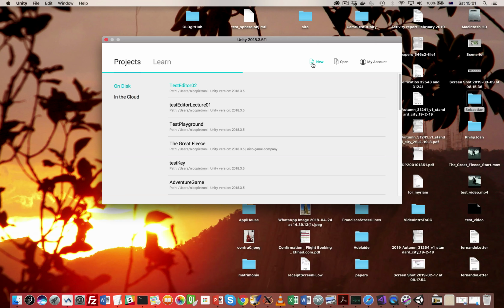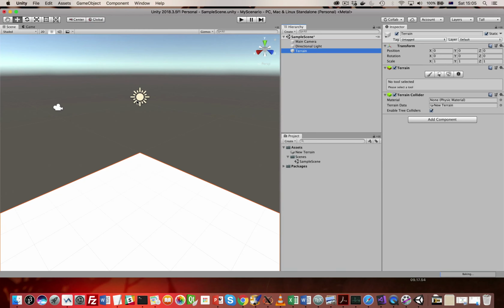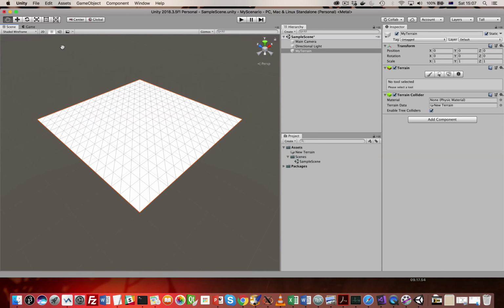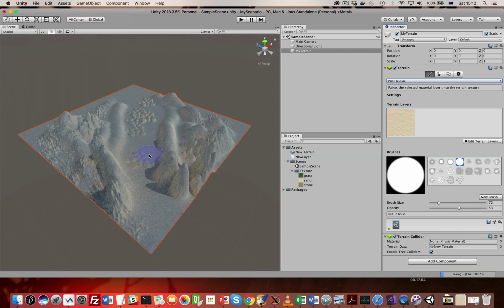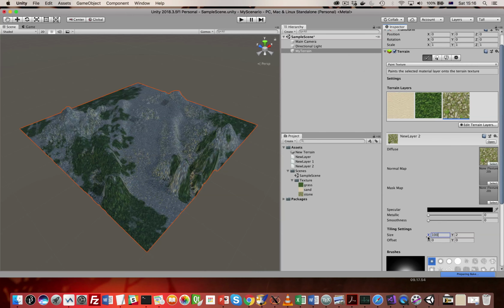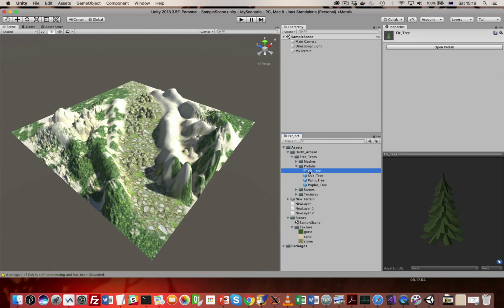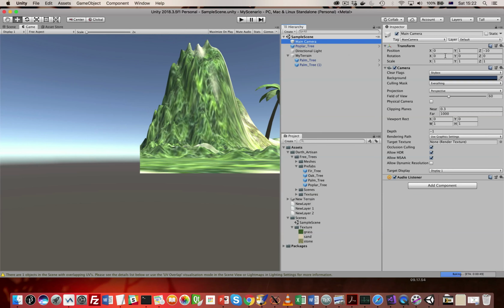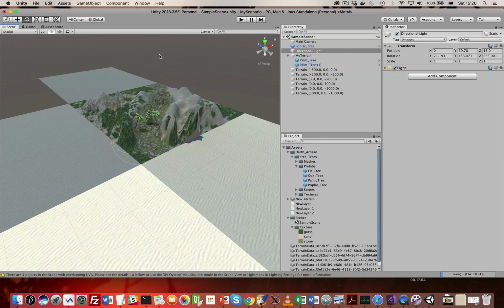2019 Computer Animation Lab 01: Unity Basics, EditingTerrain